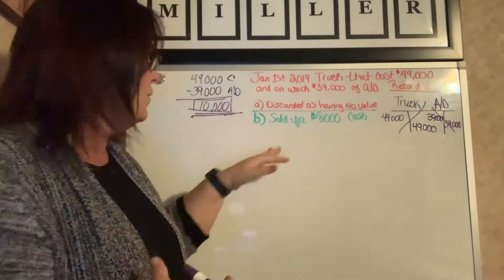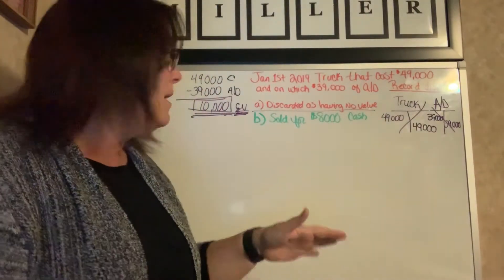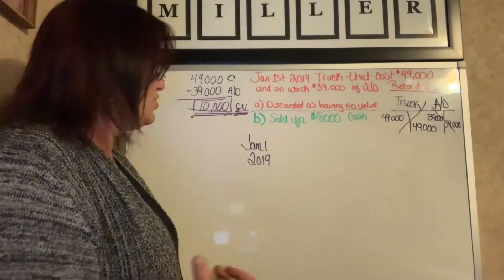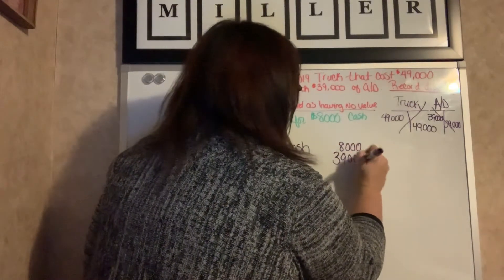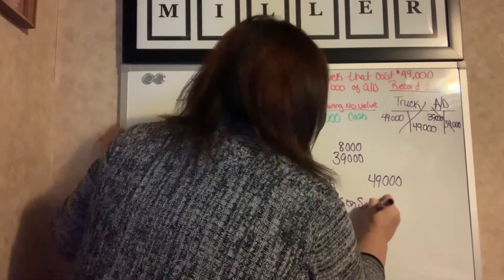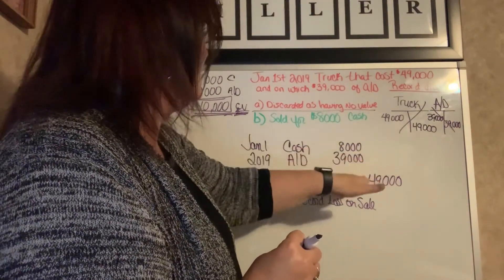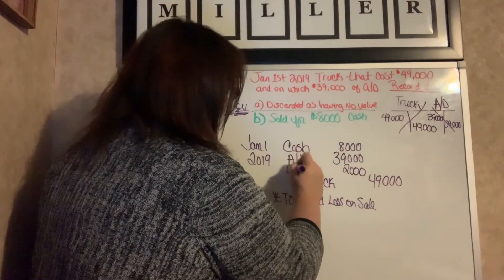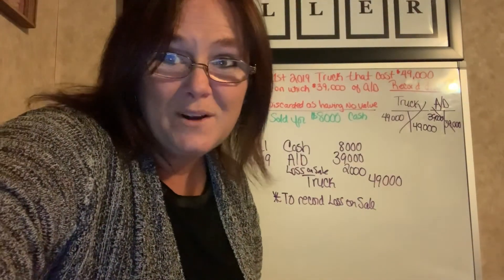Discarding Assets (loss)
Discarding Assets sold below CV (2 of 4)